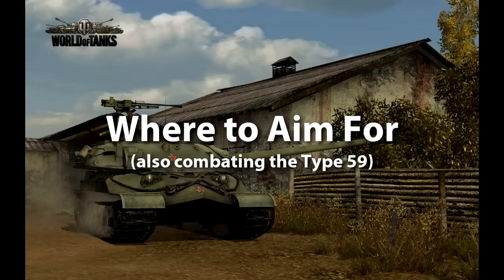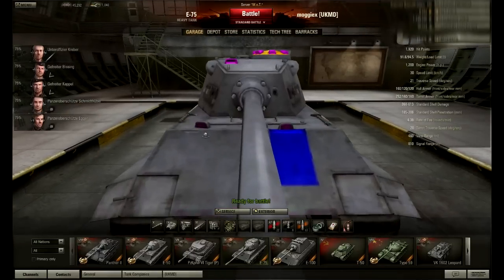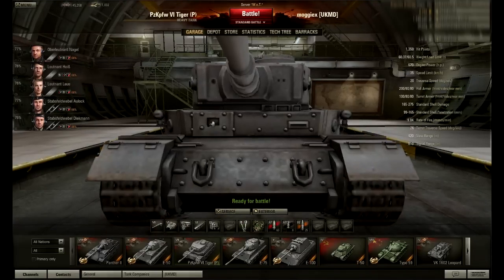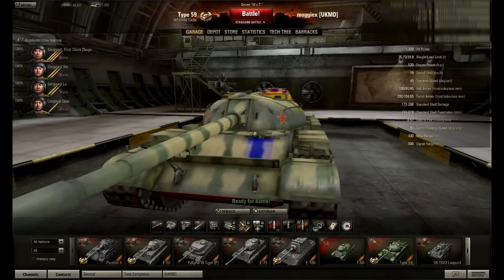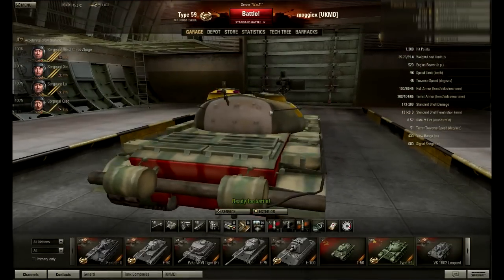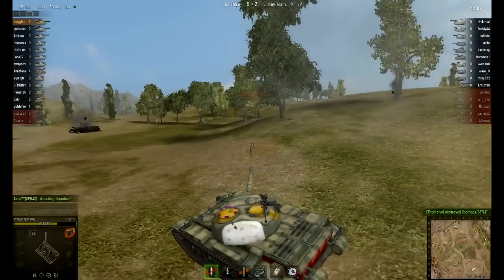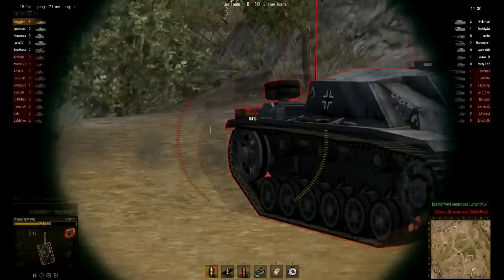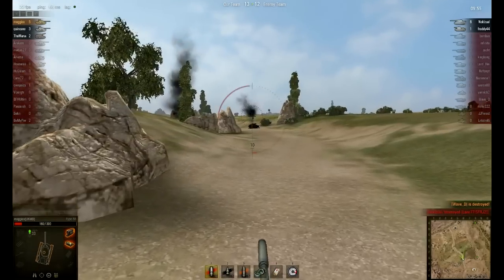Where To Shoot in "World of Tanks" - Includes Theory & Gameplay Action - Newbie Guide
- Our DEDICATED Channel to World of Tanks!
Having problems hitting tanks & causing damage? In this video the weak spots are identified and the game straight after recording the theory part I go on to score 5 kills and cause a decent amount of damage using exactly the same theory covered in the first part of the video.

I also point out the weak spots for the Type-59 tank. I am not a pr0 player, I just aim for the places I know causes damage and are sharing them with you to help you improve your game.

The equation is simple:
More Damage =  More XP & More Coins

* Lower Front Armour
Its worth noting here that I did not mention about the under armour of the tanks. This is purely because I do not find it a hit point that I can consistently cause damage to. However if a tank is coming at you and showing their belly as they crown a hill, shoot it, they're normally pretty weak there OR if you have a HE loaded, you can splash damage the front of the tank by shooting under it, rather than straight at it.

* For the Type-59 haters
Pay close attention to the gameplay, the accuracy of the Type-59 is appalling. Also this tank is very, very weak, aim for the points I show in the theory and show in the game and you'll do what I do and head straight for them as I know they are easy kills (like the 2nd tank in the video).

Note: If I'm in the E-100, E-50 or either of the Panthers, I also ram them (covered later in the video comments). Also Type-59 on Type-59 ramming is equally fruitful, they just don't expect it.

* More Gameplay Tips
Here are some more tips that I didn't cover explicitly in the video:

- Tank Angle
Something I didn't cover in the video itself is that positioning is key, never face your tank square on to the enemy, always try and have a slight angle, it helps with deflections. See the WorldofTanks wiki for a better description of this

- Use Cover
Just blown a tank up or found a wreak? Its now become a perfect shelter to hide behind. Use this as a place to hide from and help cover the weaker parts of the tank from enemies. In the latter part of the gameplay I use that Stug as shelter (although I still get hit, I've covered the weak sides)

- Spatial Awareness
Look at the mini map and keep an eye out for what's left to kill. You can easily spot tanks coming towards you (immediate targets) and also targets like artillery that are not showing, so are likely still to be around the spawn points and could be a easy kill.

Also look out for team mates to hook up with, two or more cannons are always better than one and you can kill tanks in half the time (plus only one of you are being shot at so halves your risk of being shot at or being killed).

- Wait to Shoot
For all the shots made in the video, waiting until the tank is fully zoomed into the target is KEY. It only takes 1-2 seconds more to do so and its well worth it. It will make (hopefully) the difference between a quality hit and a miss.

- Ramming
The Type-59 is too light to do any real damage by ramming and wasn't shown in the gameplay, however this tactic can be lethal. 99% of tank players do not expect to be rammed by another tank.

As such this is one of my primary goals of playing heavier tanks is to RAM THEM!! Even if its a few % off their health, it could be the difference between a kill and something shooting you back, also if you track them BONUS! Nip round the side and hit a open weak spot.

I hope you've found this guide useful. If you have any comments, just pop them below :)

Happy Tanking.